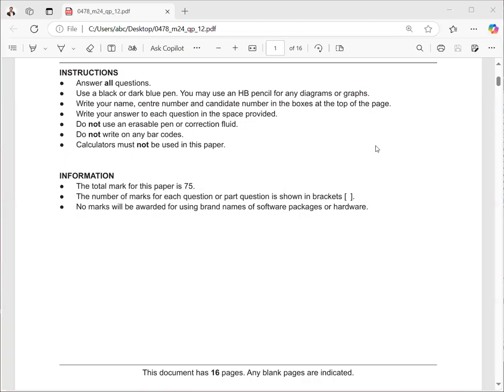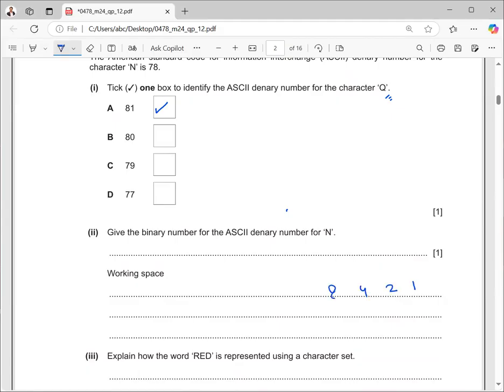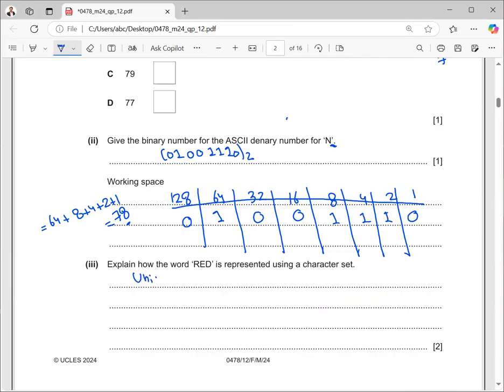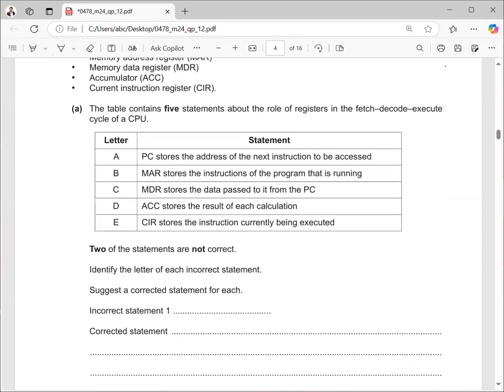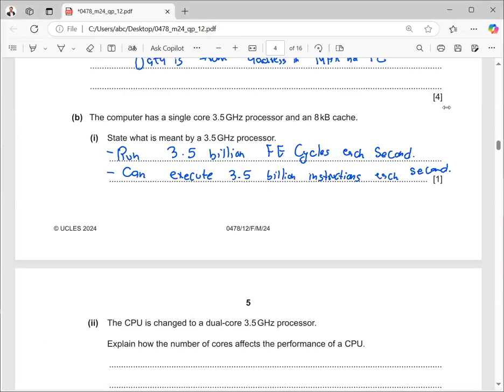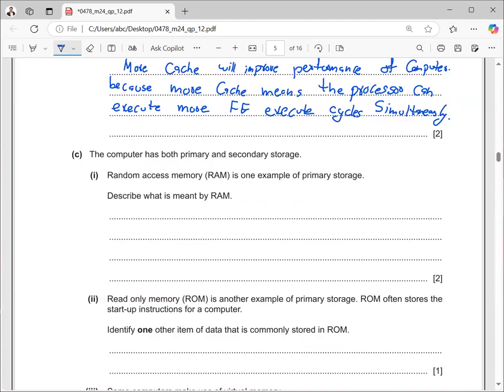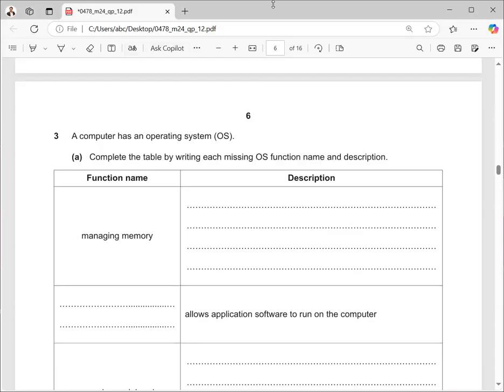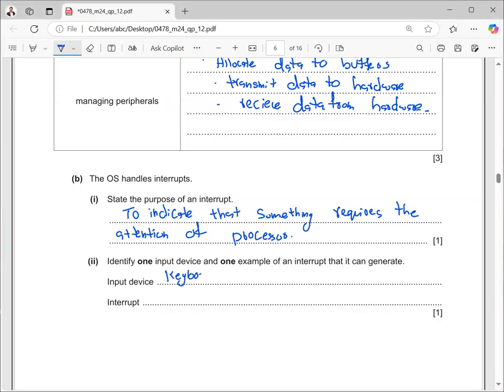0478 Feb March 2024 12 Solved For O Level Computer Science Part 1